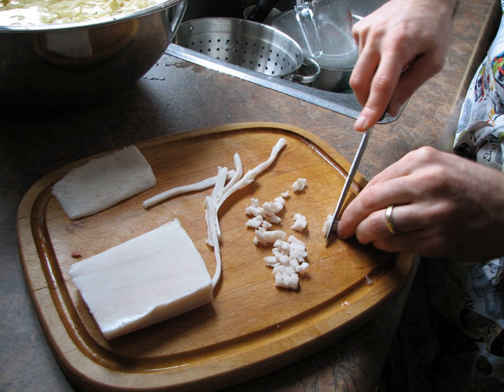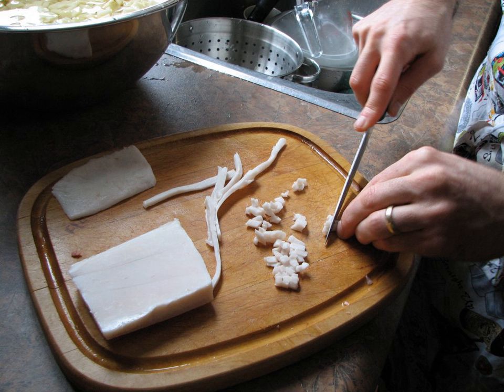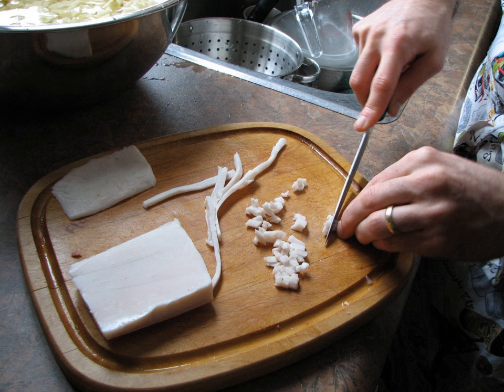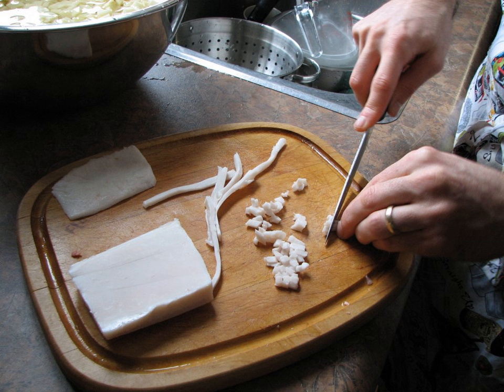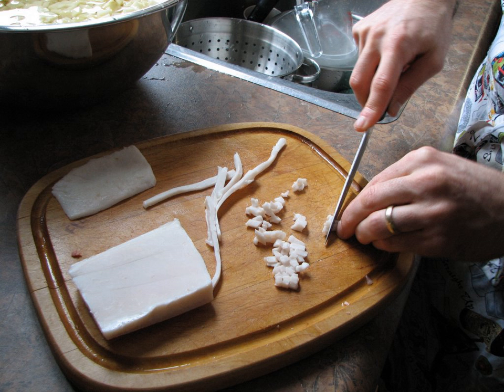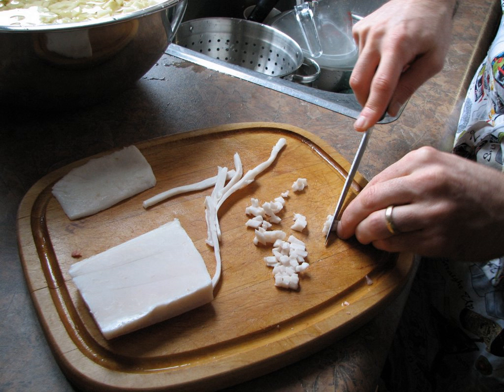Lardon | Wikipedia audio article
This is an audio version of the Wikipedia Article:
Lardon

00:01:02 1 Preparation
00:01:49 2 Usage
00:03:17 3 Larding
00:05:28 4 In other cuisines
00:05:50 5 See also

- Socrates

SUMMARY
A lardon, also called lardoon or larding, is a small strip or cube of fatty bacon, or pork fat (usually subcutaneous fat) used in a wide variety of cuisines to flavor savory foods and salads. In French cuisine, lardons are also used for larding, by threading them with a needle into meats that are to be braised or roasted. Lardons are not normally smoked, and they are made from pork that has been cured with salt.
In French cuisine, lardons are served hot in salads and salad dressings, as well as on some tartes flambées, stews such as beef bourguignon, quiches such as quiche Lorraine, in omelettes, with potatoes, and for other dishes such as coq au vin.
The Oxford English Dictionary defines "lardon" as "one of the pieces of bacon or pork which are inserted in meat in the process of larding", giving primacy to that process. According to the Middle English Dictionary, the earliest occurrence of the word is in 1381, in the work Pegge Cook; it advises to insert lardons in cranes and herons.